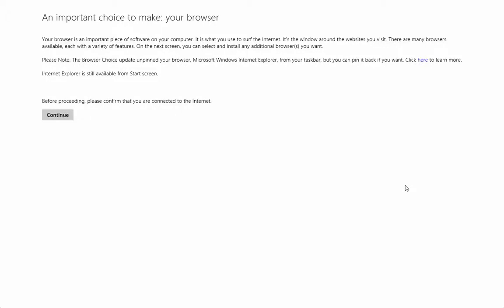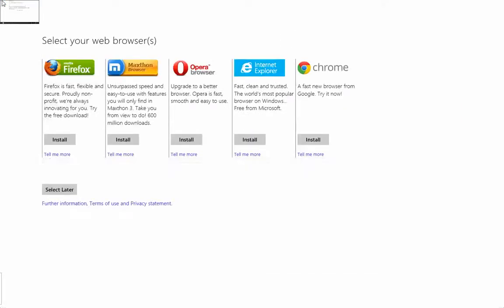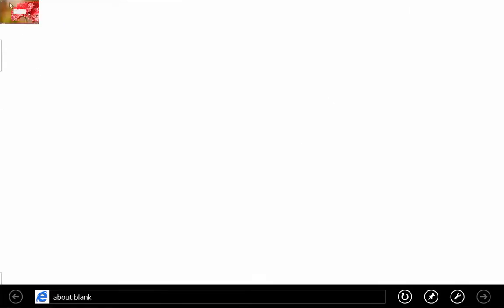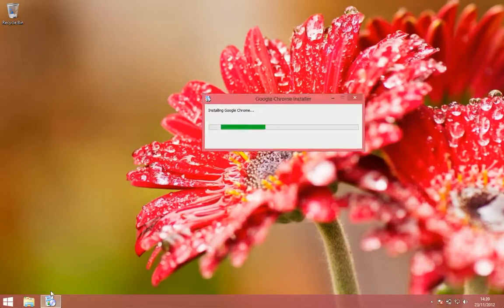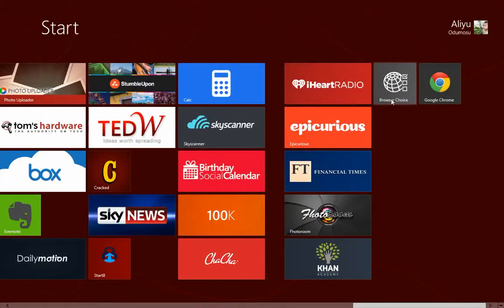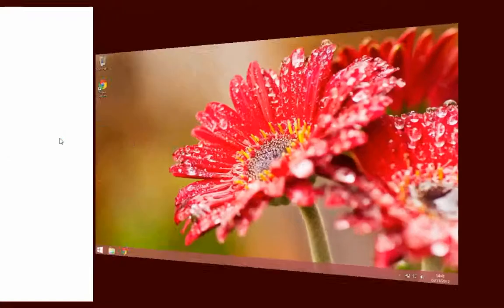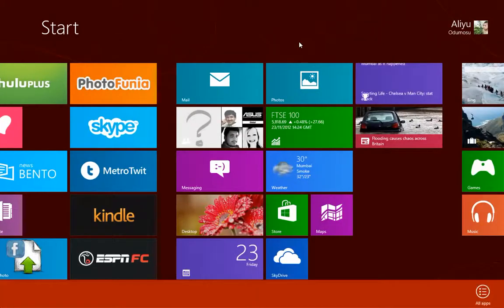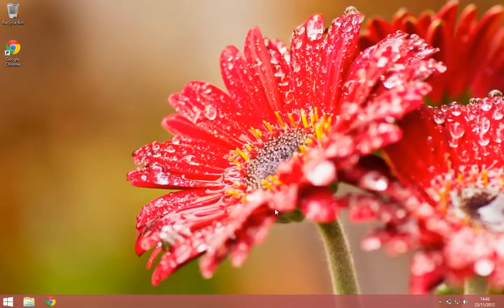100 Windows 8 Tips and Tricks 79 Windows 8 Browser Choice Options